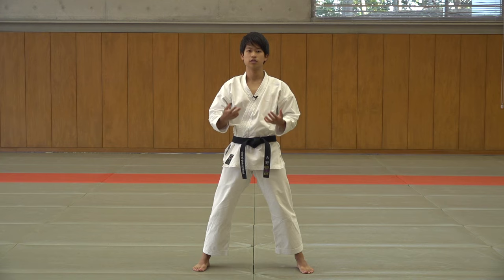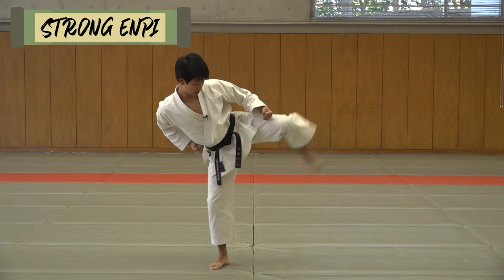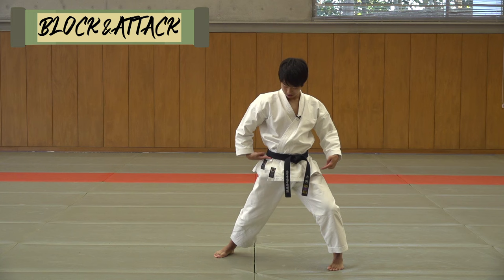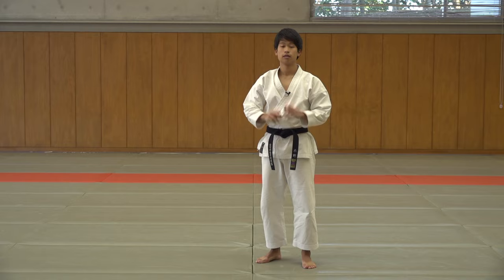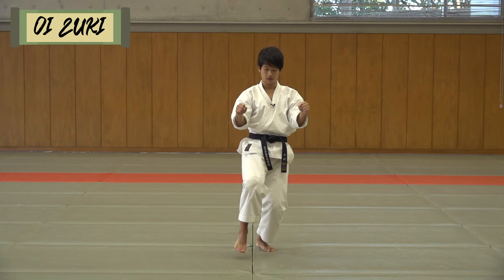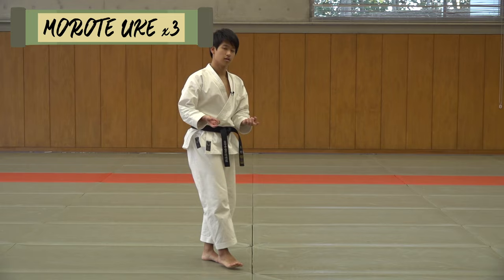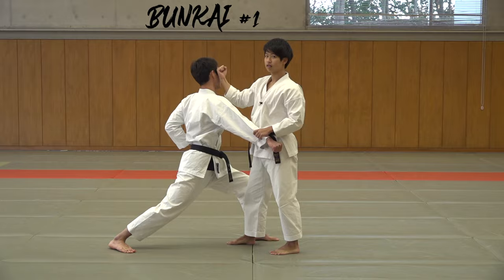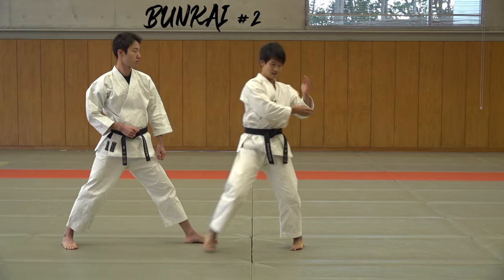Heian Yondan Kata Step by Step Tutorial! 7 Tips & 2 Bunkai!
We've covered Heian Yondan today!
This kata gets pretty hard, so give it a try!

✊| For Online Group Lesson, sign up from here

🥋l Come to my dojo in Tokyo!